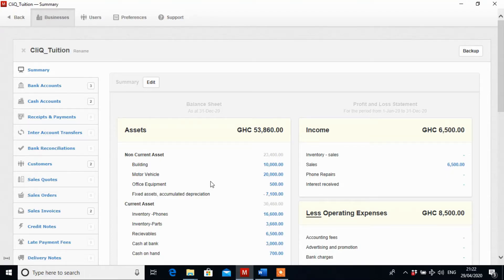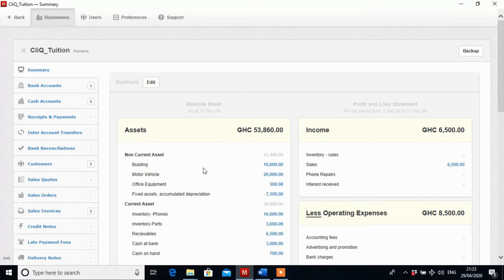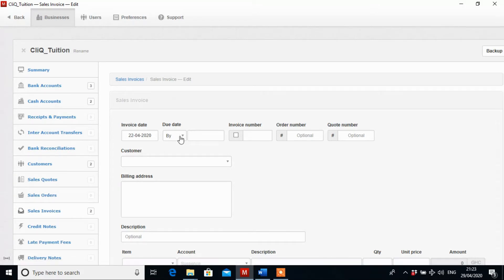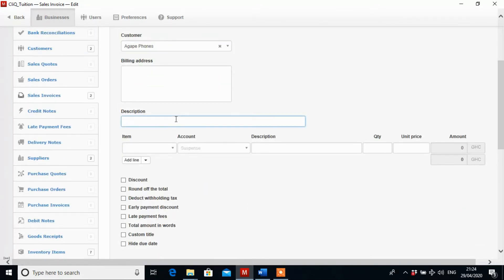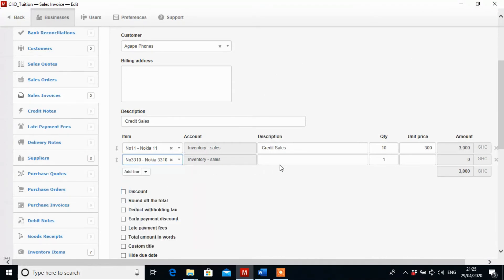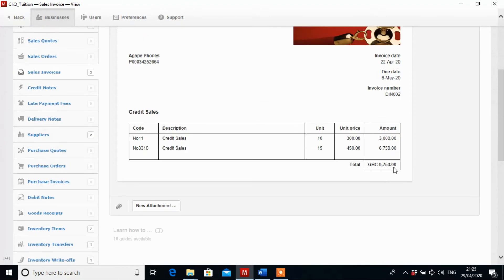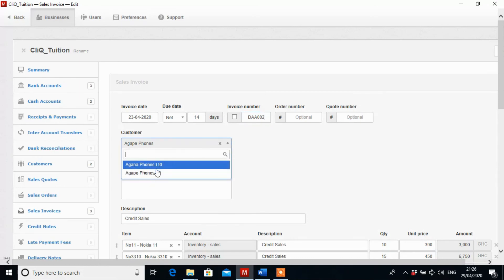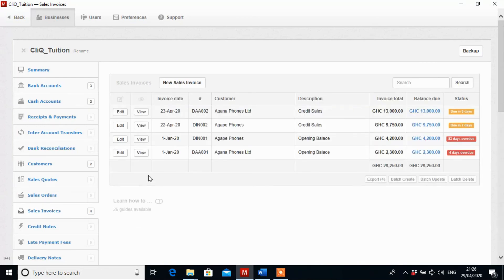CREATING SALES INVOICE